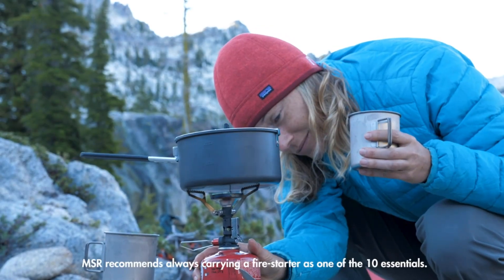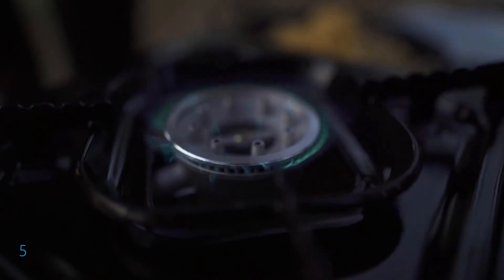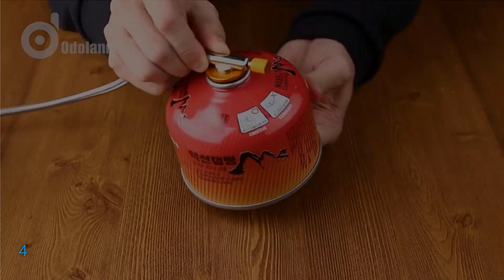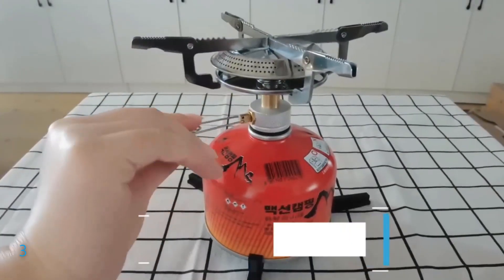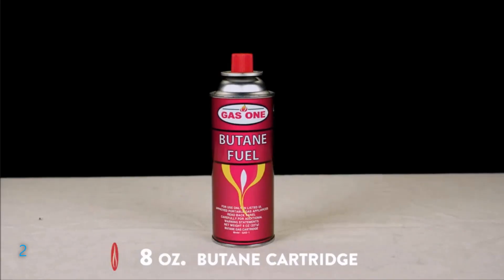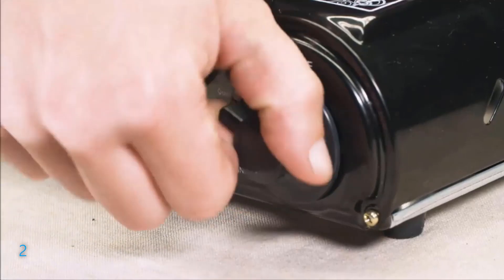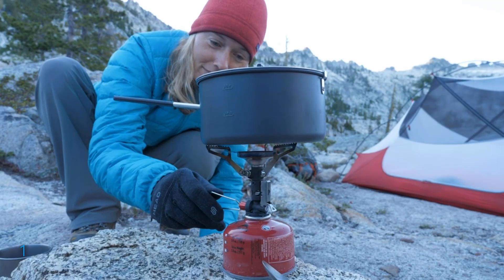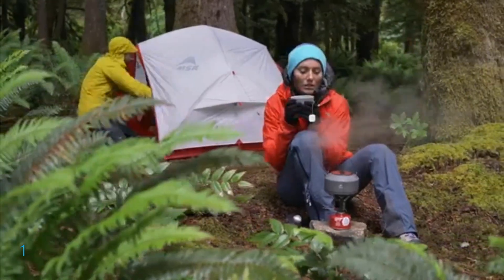Portable Camping Stove | camping stove best | camping stove mini |camping stove 2024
USA LINK:
5.  Stansport Single Burner Propane Stove.

4. Odoland Windproof Camping Gas Stove.

3. Caudblor Portable Camping Stove.

2.  Butane Gas Stove.

1. MSR PocketRocket Deluxe Ultralight Camping and Backpacking Stove.